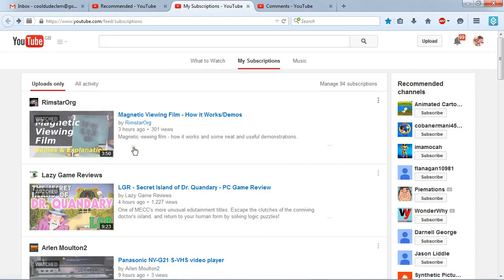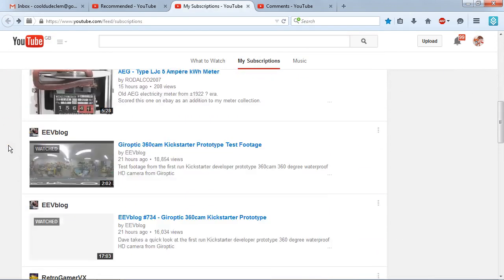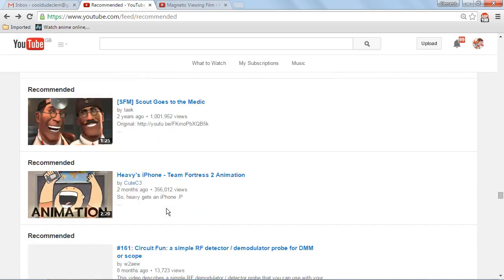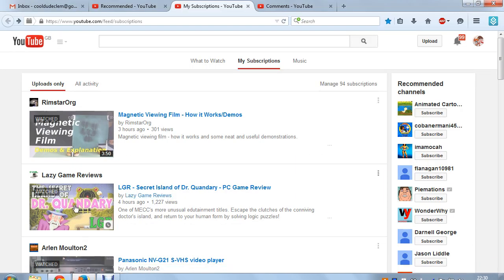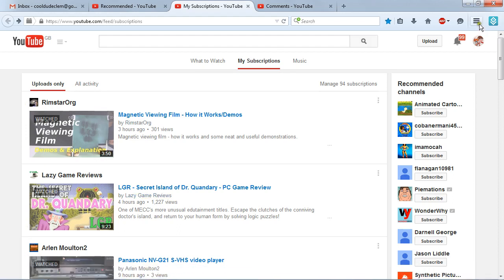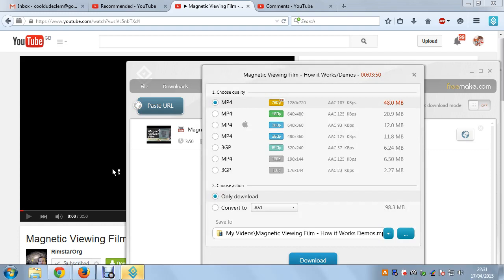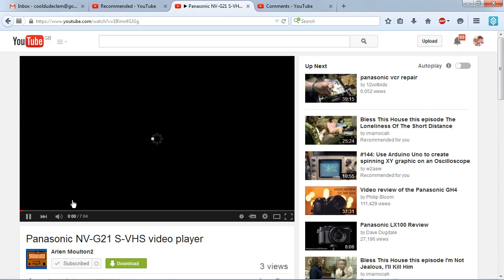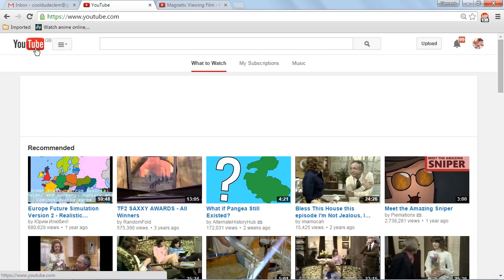YouTube fix your bugs!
So I open up Firefox and try to play some videos, and the videos won't play, it won't even load the player properly, yet for some reason it still works in Chrome.